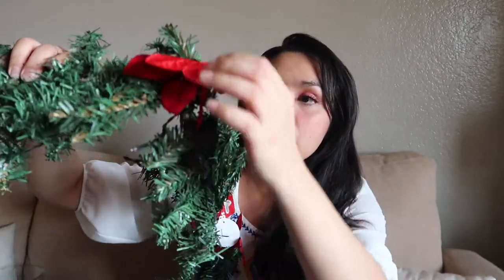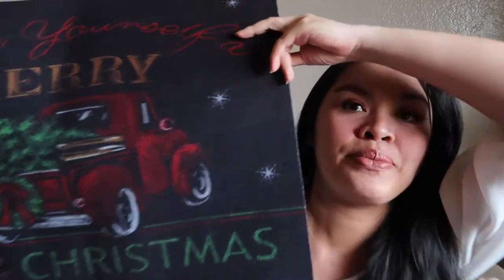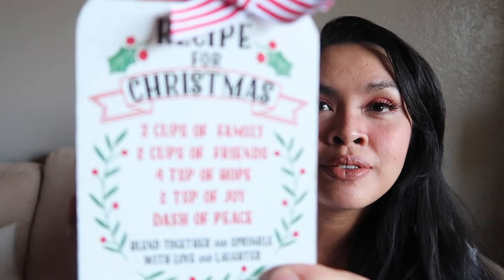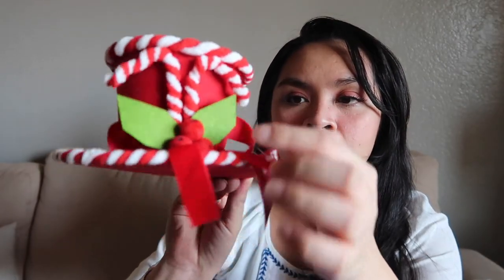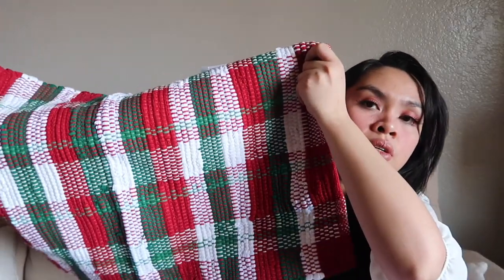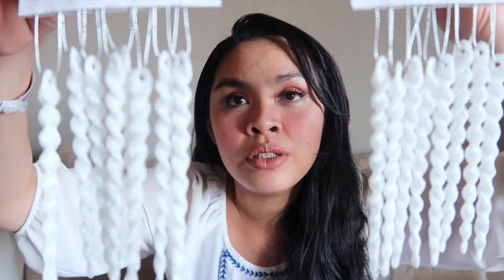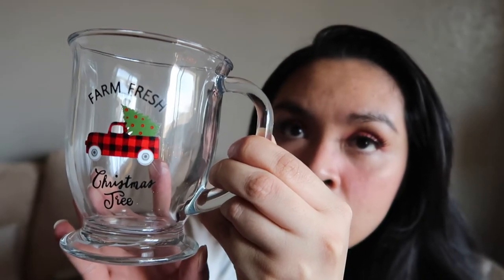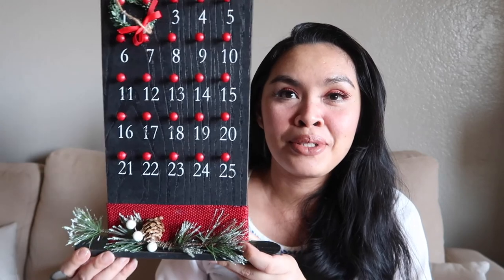DOLLAR GENERAL CHRISTMAS DECOR HAUL || ORNAMENTS, MUGS, SANTA CLAUS, SNOWMAN, ETC. || Jill Sanchez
Hi lovies! Today’s video is Dollar General Christmas haul. I have a lot of cute stuff that very affordable. I love Dollar General.

(Business Page)
admaudioproductions

Equipment:
Canon G7x mark ii
Canon SL1
Tripods